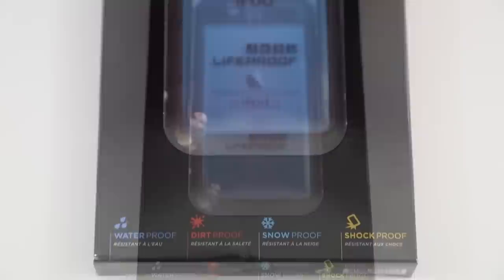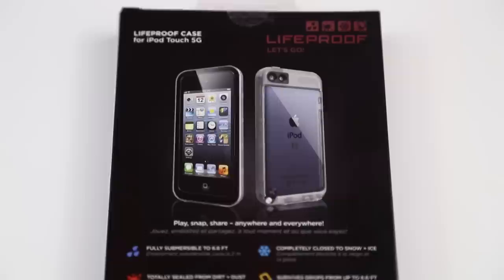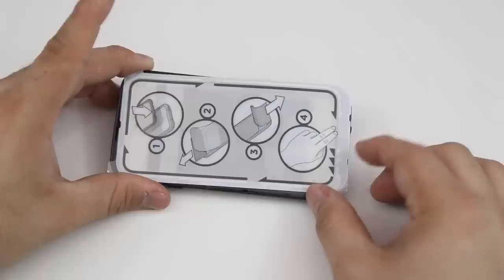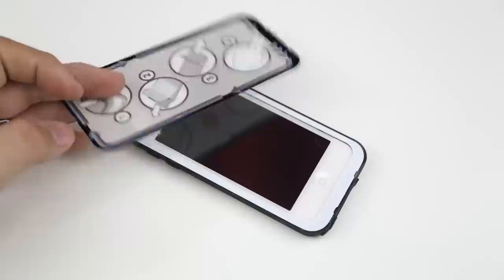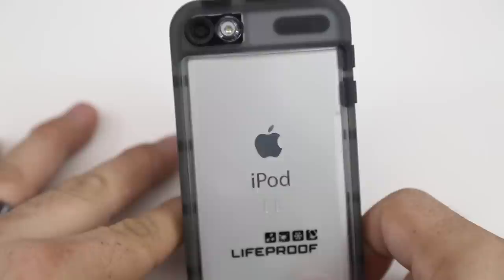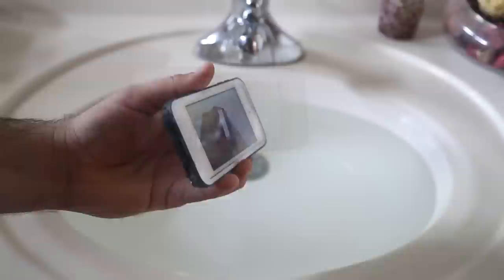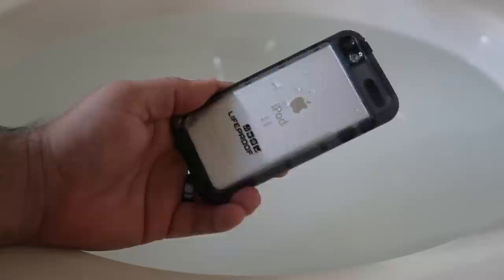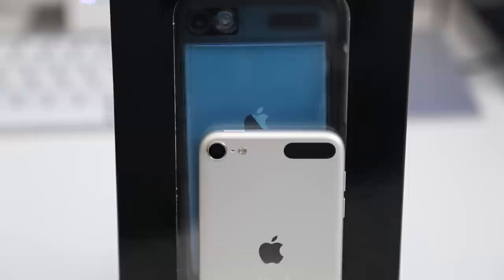[Review] LifeProof frē Case For iPod touch 5G - Waterproof Demo